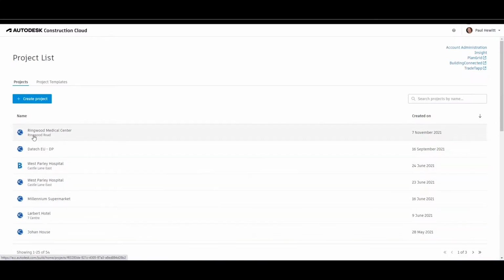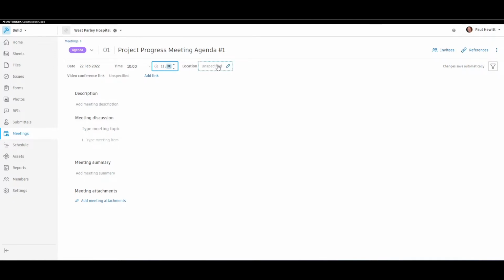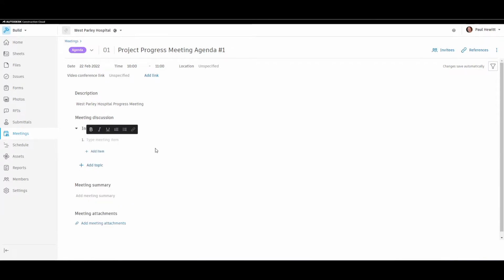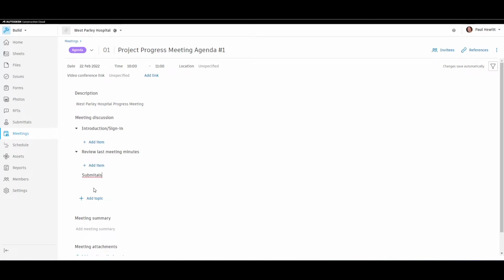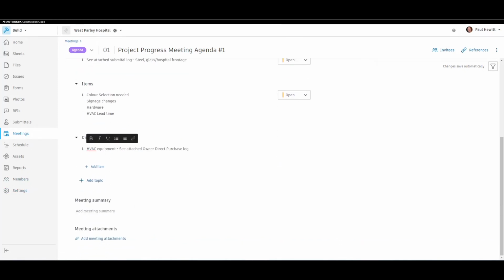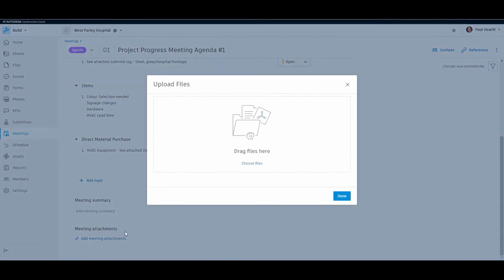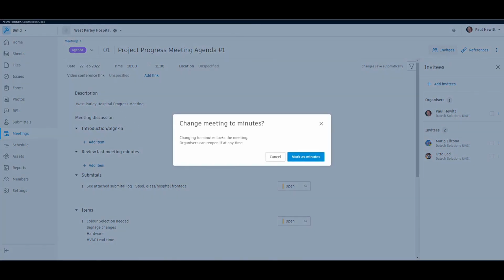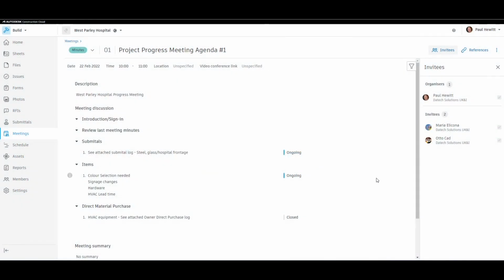Autodesk Build - Creating Meetings